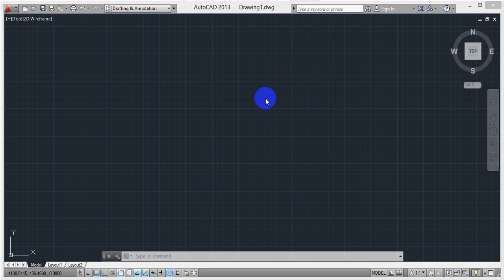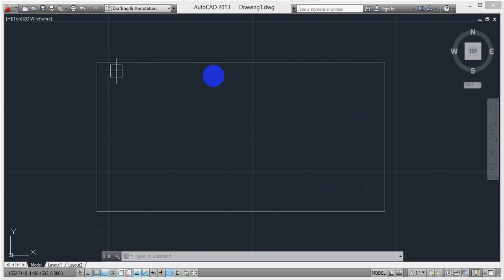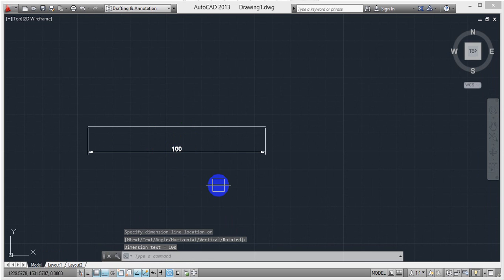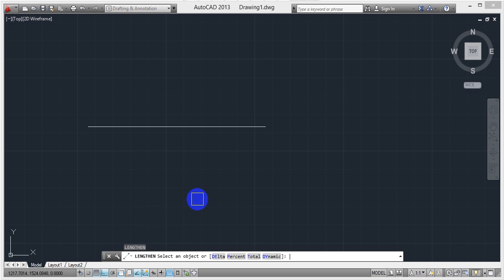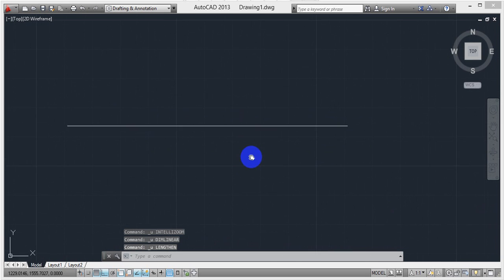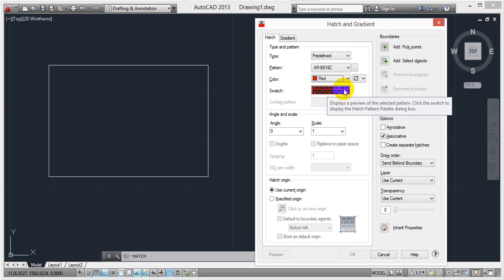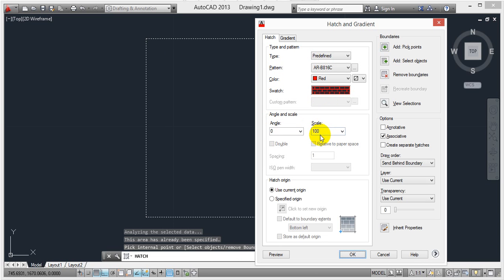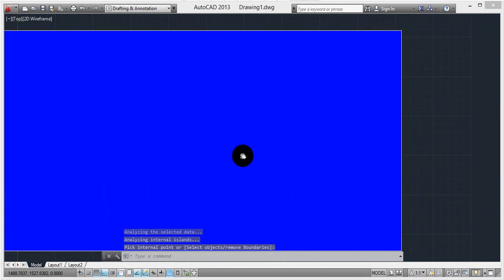Hatch | Join | Region | Break | Lengthen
This video contains AutoCAD Tools
1) Hatch
2) Region
3) Lengthen
4) Join
5) Break